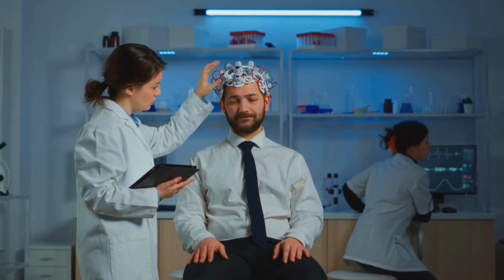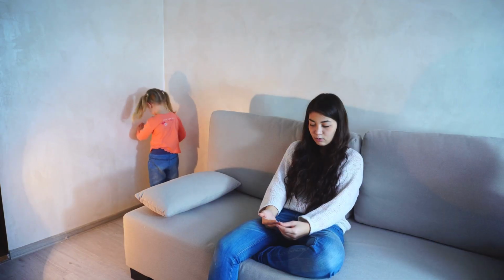When a Student Runs Out of Your Classroom: What to Do Right Now (Elopement Strategies for Teachers)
When a student runs out of your classroom, panic sets in fast—and most teachers were never trained for this moment. In this video, I walk you through exactly what to do before, during, and after elopement so you can keep students safe and maintain control of your classroom.

This video focuses on real classroom strategies, not theory, including what to do in the first 60 seconds, how to keep the rest of your class learning, and how to respond without escalating the situation.

🎯 In this video, you’ll learn:

Why students elope and what it’s really communicating

What to do immediately when a student runs

How to avoid responses that make elopement worse

How to document and plan to prevent it from happening again

💡 For a full breakdown of elopement and five other severe behaviors, check out my Severe Classroom Behavior Guide linked below.